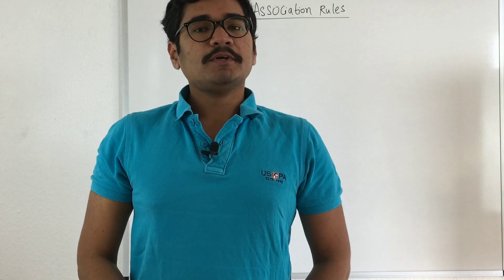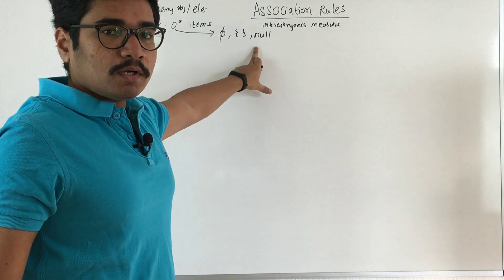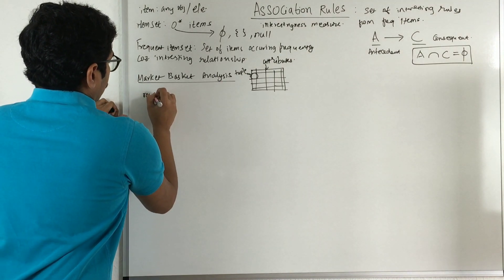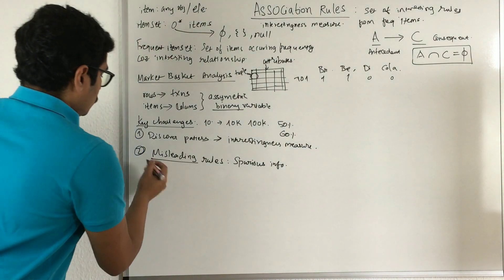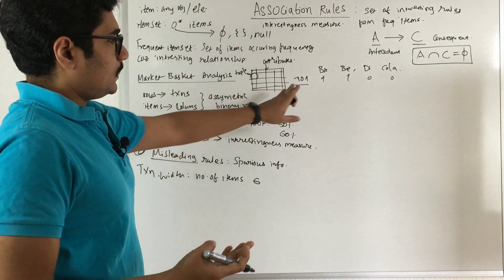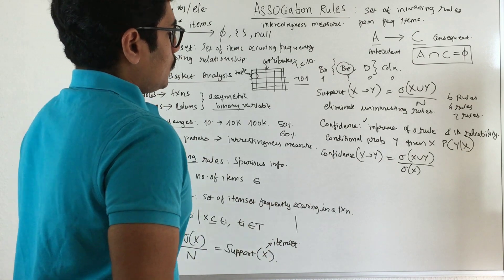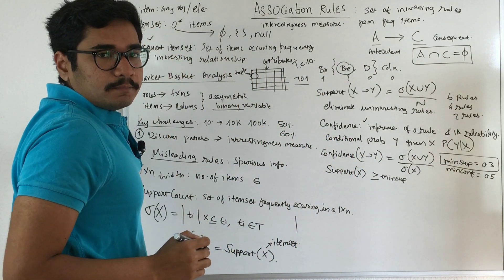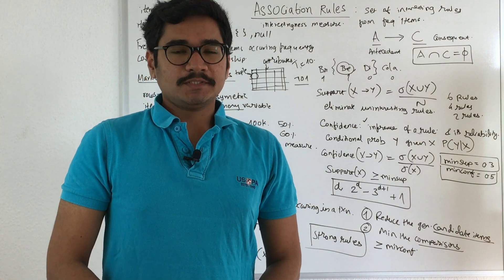Machine Learning | Association Rules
Association rule learning is a rule-based machine learning method for discovering interesting relations between variables in large databases. It is intended to identify strong rules discovered in databases using some measures of interestingness.